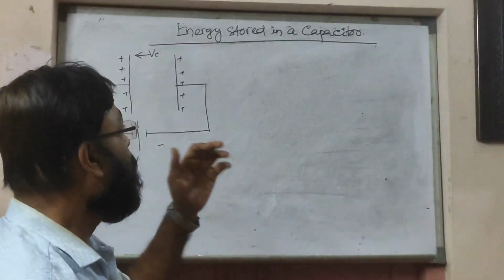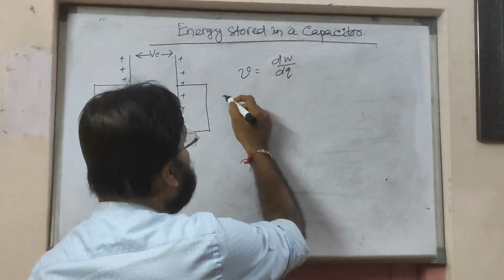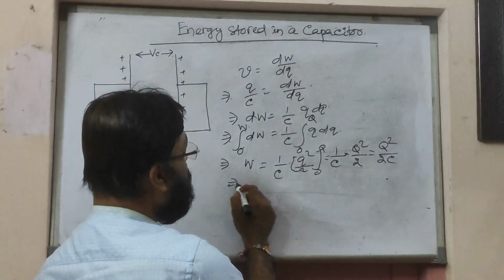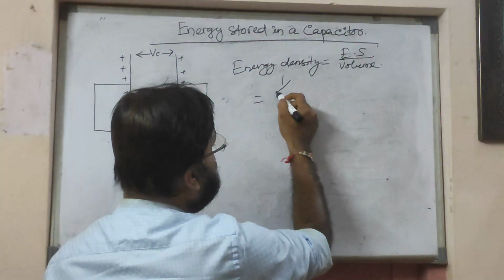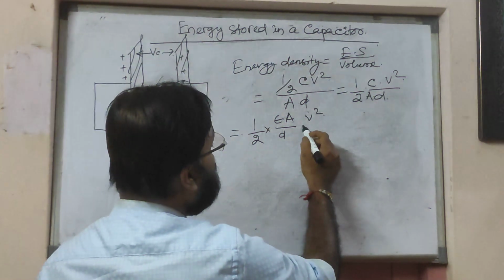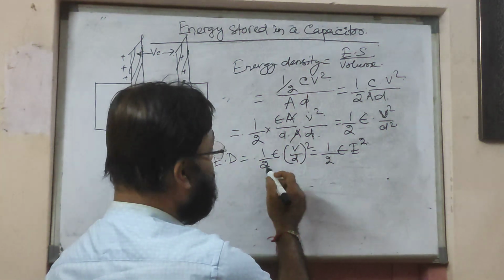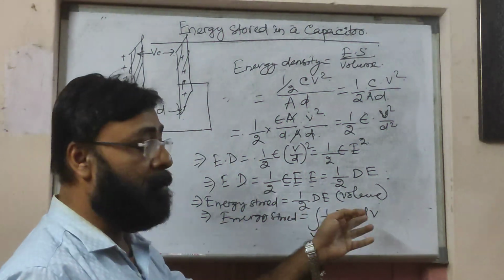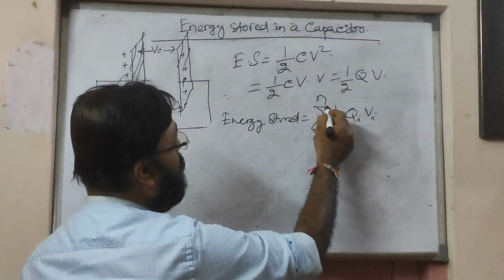CAPACITANCE ( PART - 3 ) || 12 CLASS PHYSICS , B-TECH